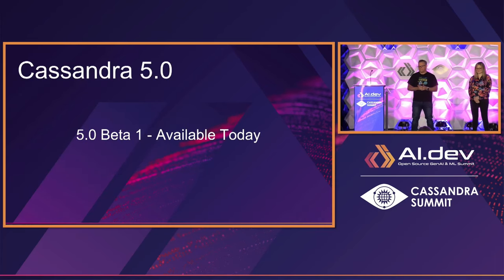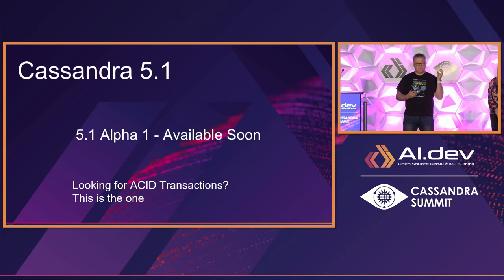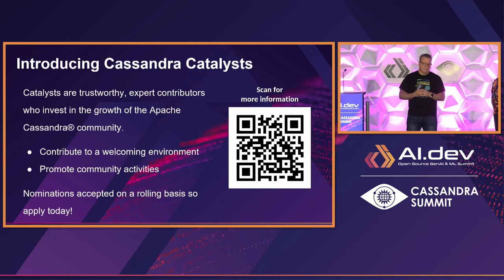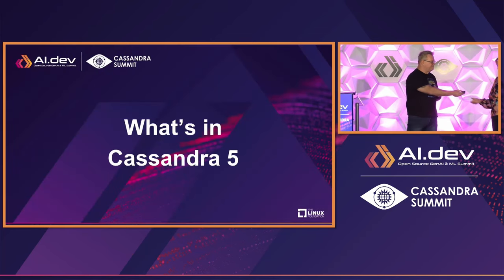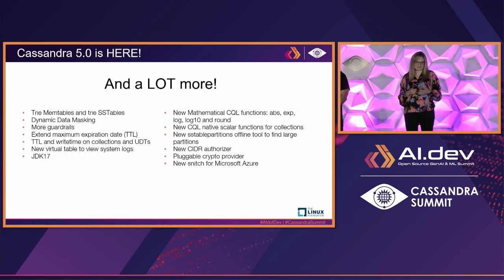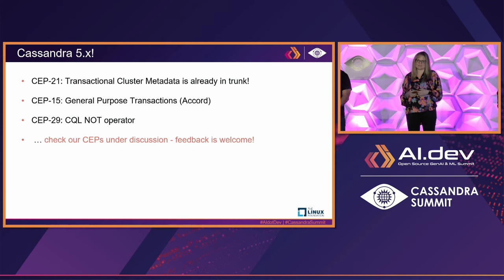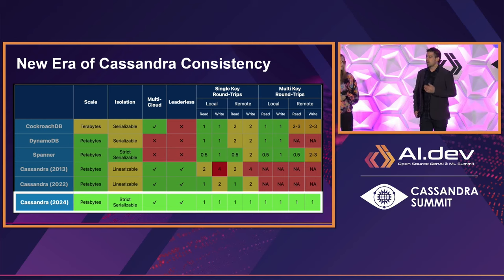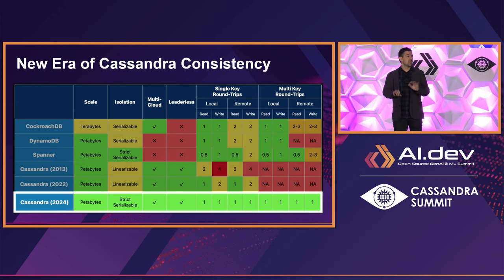Keynote: Introducing Apache Cassandra® 5! - Patrick McFadin, Scott Andreas & Ekaterina Dimitrova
Keynote: Introducing Apache Cassandra® 5! - Patrick McFadin, VP, Apache Cassandra and Developer Relations, DataStax; Scott Andreas, Engineering Manager, Apple, Inc. & Ekaterina Dimitrova, Apache Cassandra Committer & Software Engineer, DataStax

Cassandra 4 set the bar for how databases measure stability and reliability. Cassandra 5 builds on that foundation with some of the most important changes ever introduced to Cassandra. Join us as we introduce the next version of Apache Cassandra that will radically change the way you use it. The coming years will be some of the most exciting for Cassandra users and we’ll tell you all about why.